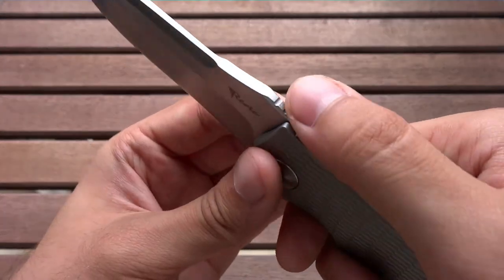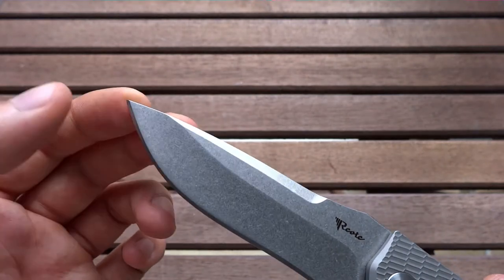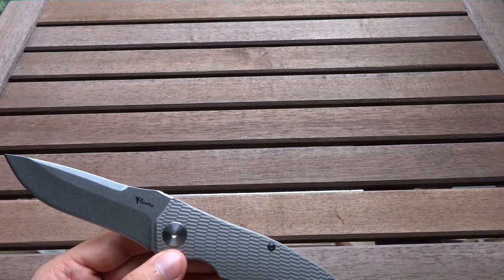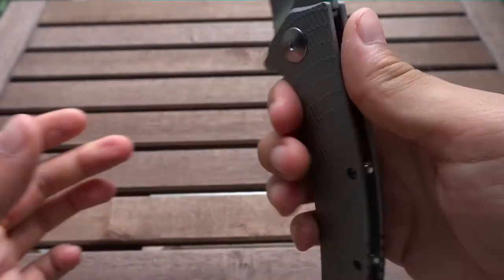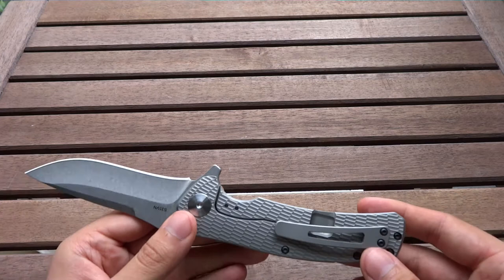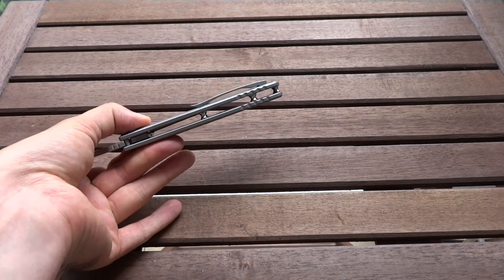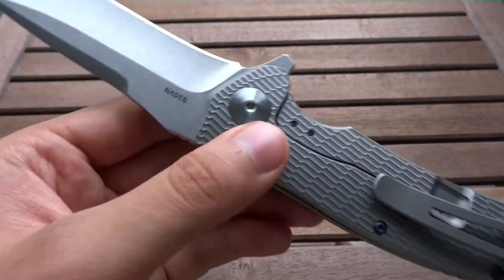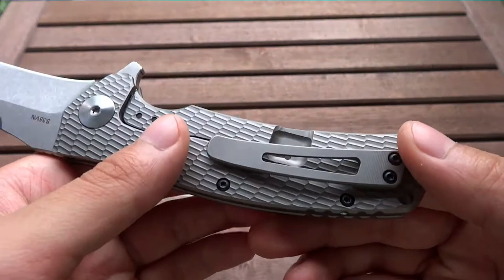Reate Knives Horizon B: detailed review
I am very happy to be able to show you another highlight from China! This time it is thanks to Mario from the German facebook group Messerfreunde and Reate Knives who organized a pass around.

Specifications:
Blade Thickness: 0.157" / 4mm
Blade Material: CPM-S35VN
Blade Length: 3.90" / 9.9cm
Hardness: 59-60
Overall Length: 8.74" / 22.2cm
Handle Material: 6AL4V Titanium
Clip Material: 6AL4V Titanium
Weight: 6.34oz（180g)
Locking: Frame Lock

Here is a German video on the Horizon A. Andi also speaks some English in this video